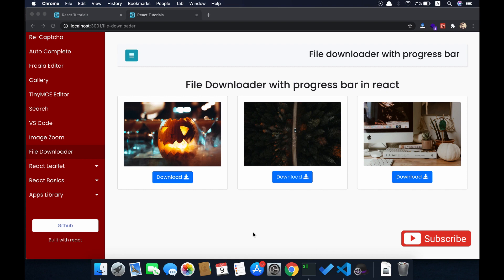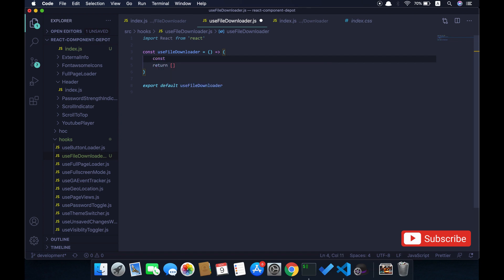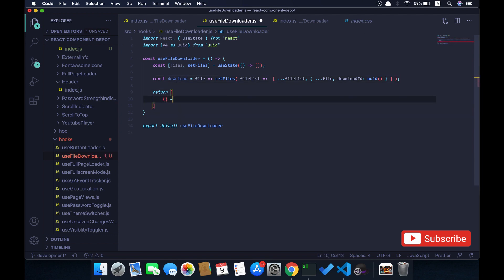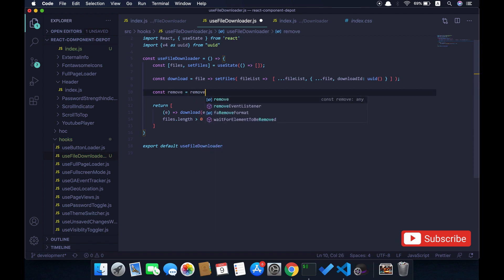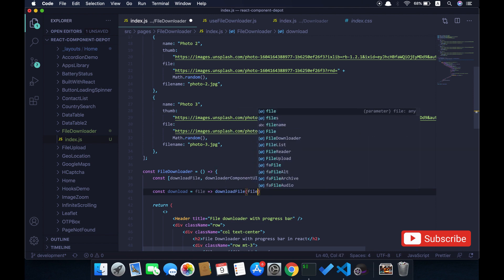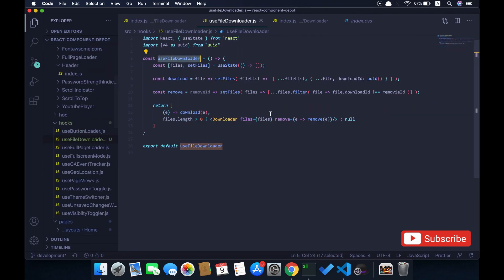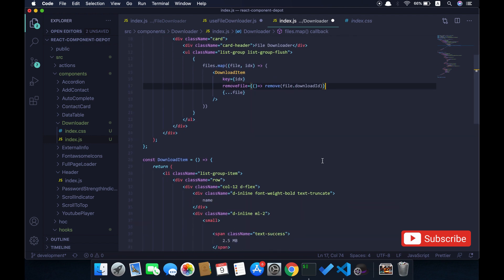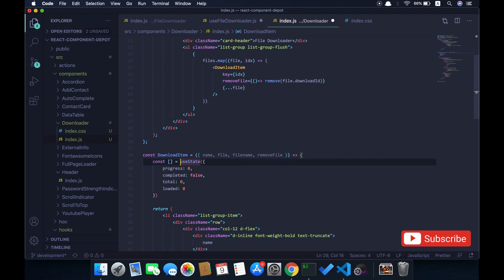How to download files in reactjs with progress bar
In this video I have explained how to download files in react js using axios with progress bar.